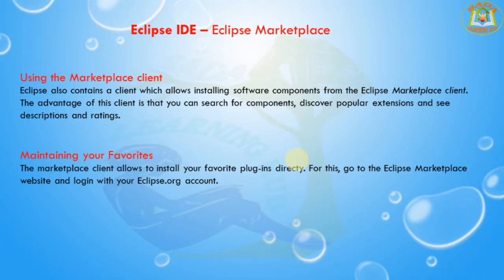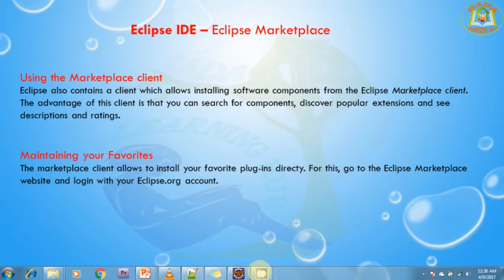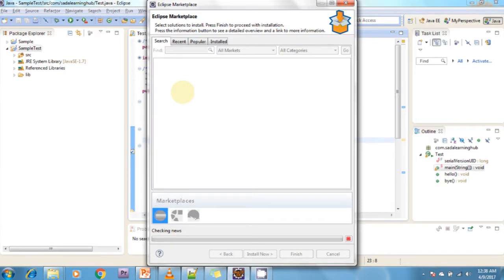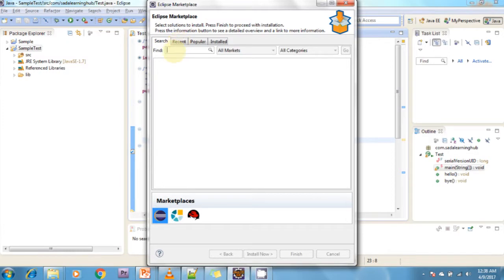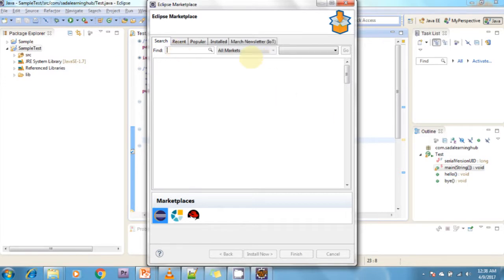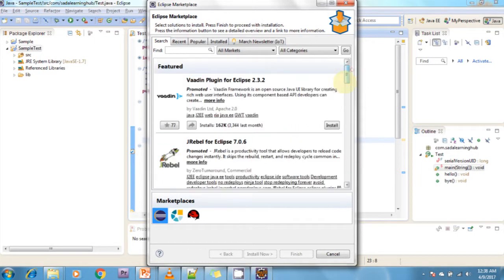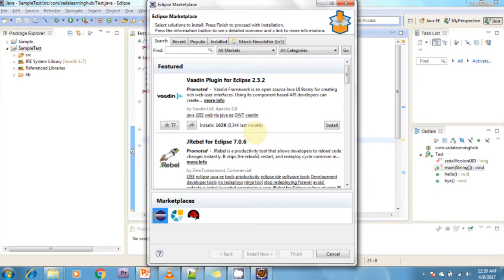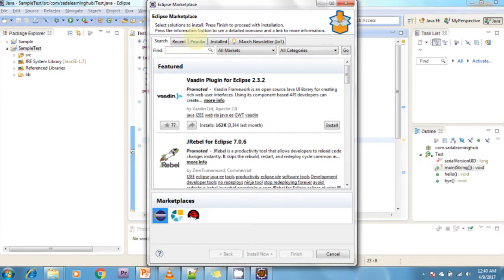Lesson - 17 : Eclipse IDE - Eclipse Marketplace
Using the Marketplace client:
Eclipse also contains a client which allows installing software components from the Eclipse Marketplace client. The advantage of this client is that you can search for components, discover popular extensions and see descriptions and ratings.

Maintaining your Favorites:
The marketplace client allows to install your favorite plug-ins directy. For this, go to the Eclipse Marketplace website and login with your Eclipse.org account.